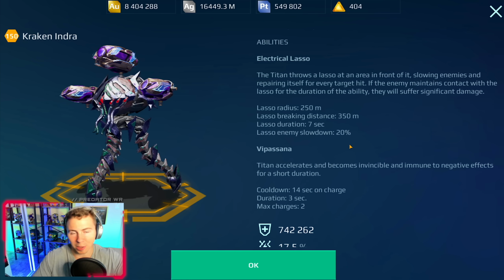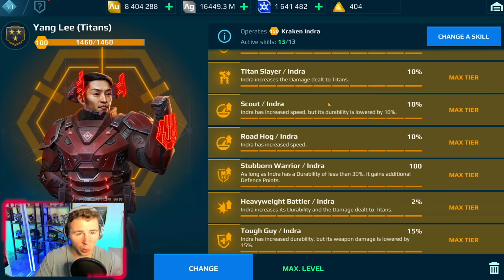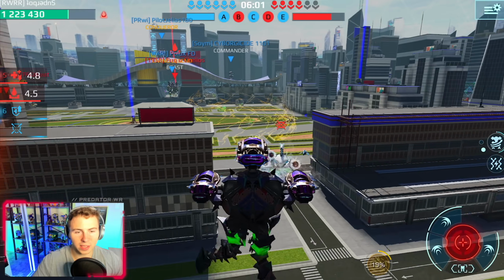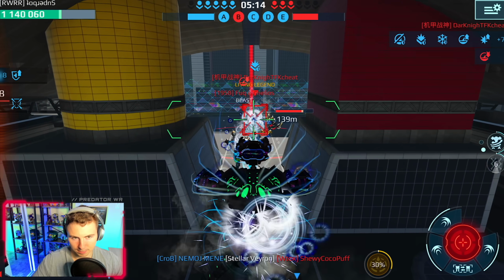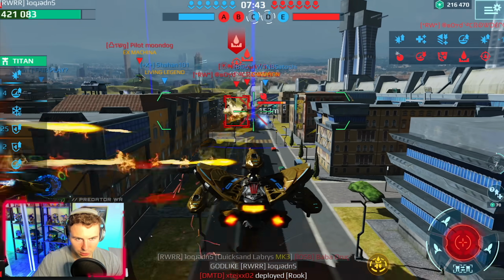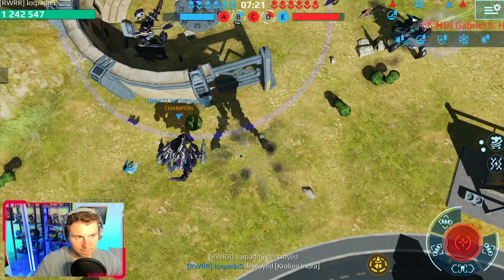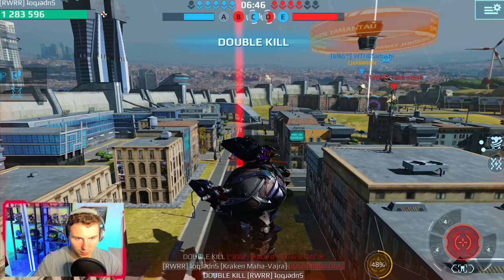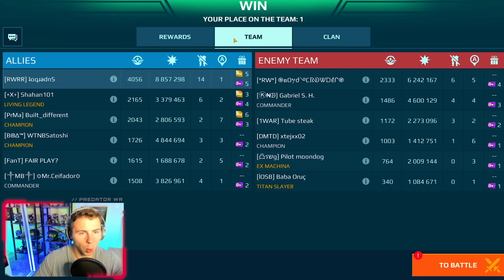I Was WRONG About The Indra... It Is Awesome... The New Rook Destroyer | War Robots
Indra Is A Monster. I was wrong about the Indra. It is way better than I thought. I made a video on the Titan rankings the other day,  I had ranked the Indra at the number 4 spot. But this thing is a beast, the indra arguably has the most valuable defence ability with the phase shift. It has a ton of durability, great firepower and good speed. No weaknesses and it can counter the best titans in the game. Were going for the ultimate brawler indra, but it can snipe and even run beacons. Indra is awesome ⚡️

🕓 Chapters
0:00 Intro
0:10 Indra Is Now A Monster
1:17 Sonic Indra Crushes Rooks - Game 1
7:44 Energy Indra Dominates - Game 2
14:00 END Wrap Up